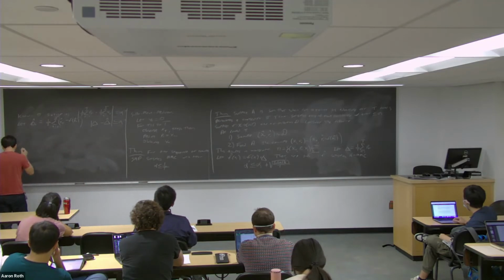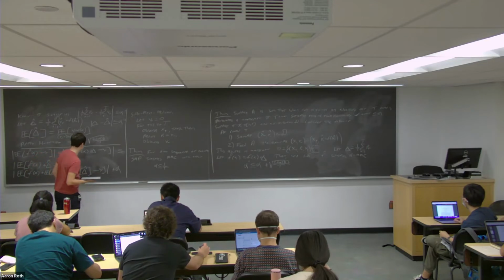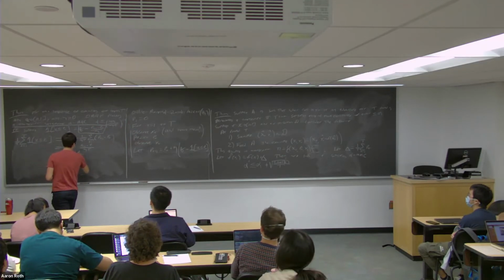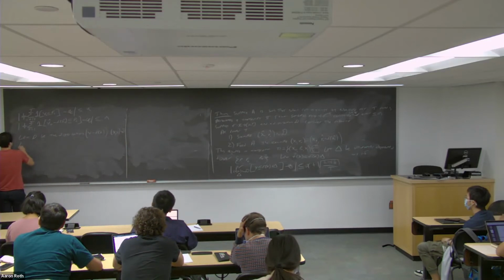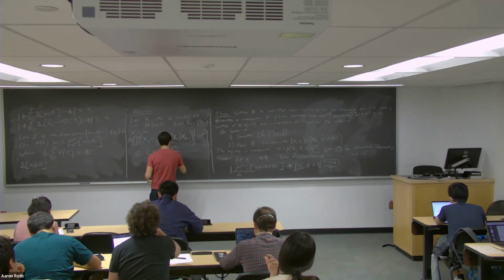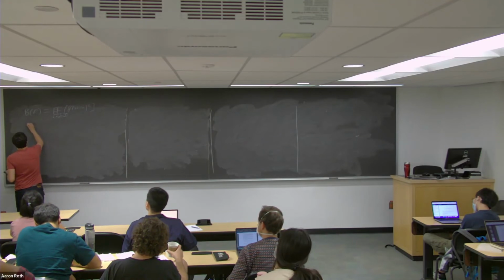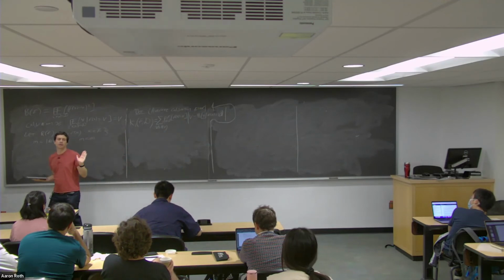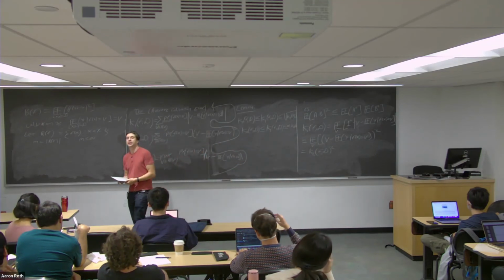CIS 7000: Modern Topics in Uncertainty Quantification Lecture 3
Sequential prediction with marginal quantile consistency guarantees. Offline to online reductions for mean and marginal quantile consistency. Begin calibration: Defined measures of calibration error and related them, and gave (but did not yet analyze) our first algorithm for calibrating a function. Calibration reduces squared error of a predictor by exactly its original squared calibration error.